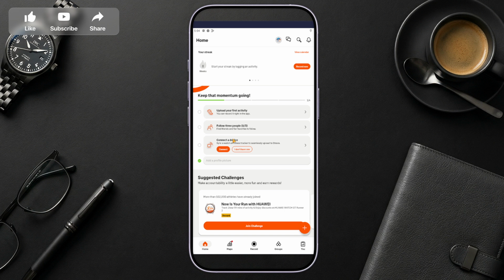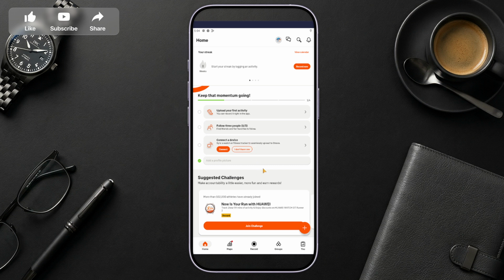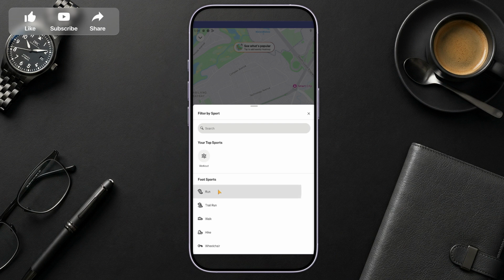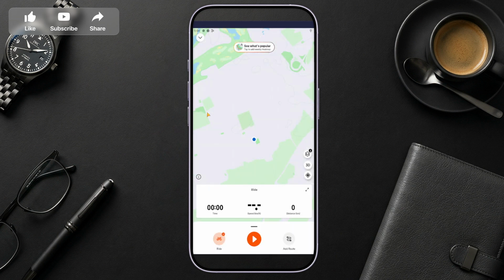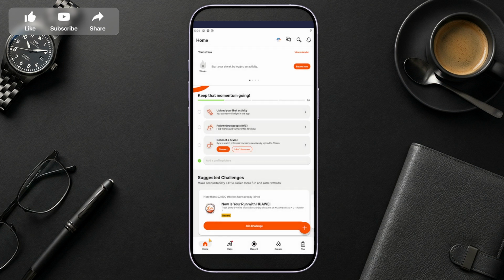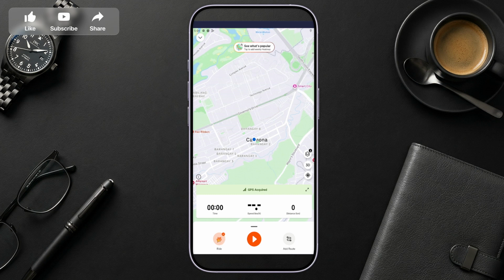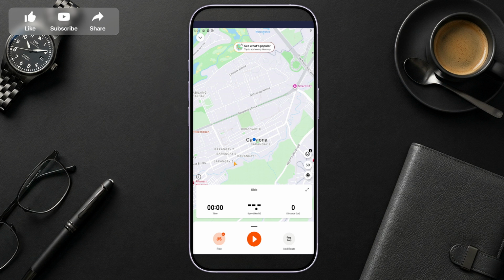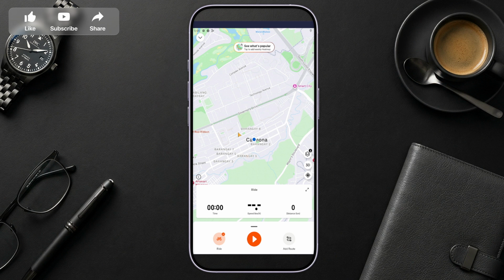How To Set Default Bike In Strava App [2026 Guide]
How To Set Default Bike In Strava App